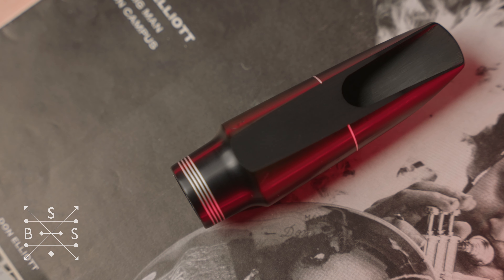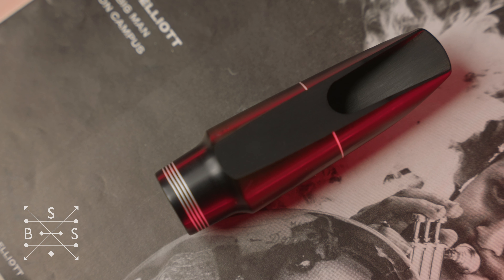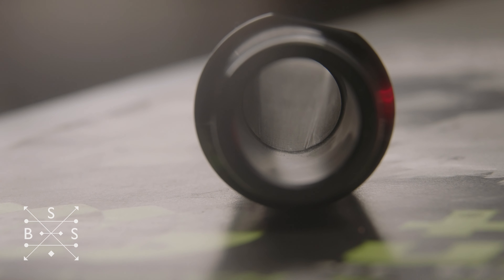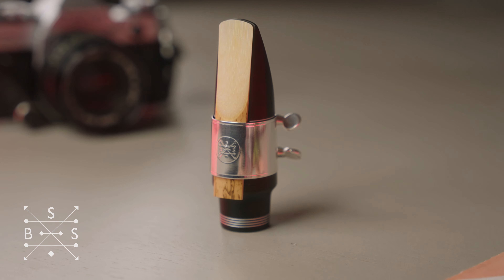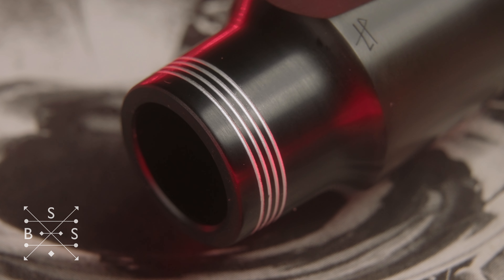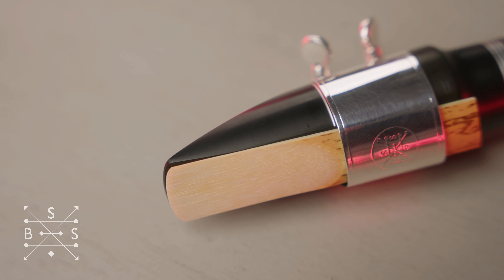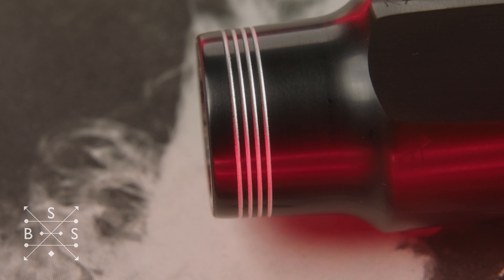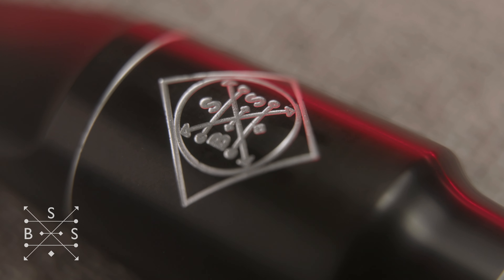The Boston Sax Shop R-Series Tenor Mouthpiece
There is something very intriguing about large chamber tenor saxophone mouthpieces. When they are right, they offer an incredible amount of spread and flexibility in tone that just can’t be beat.

However! Finding that perfect piece in vintage form and in a more modern tip size can be a challenge. Personally, I struggled for years to find a Reso Chamber model Link that once opened up retained all the characteristics and potential that I knew these pieces could have. Throughout the years of hunting, purchasing and paying for refacing I only lucked out on one! Inspired by that piece I spent the better part of a year to re-imagine it with power of CNC technology and after many prototypes, found that perfect balance of baffle profile for the larger chamber in bigger than vintage tip sizes. The R-Series is the large chamber mouthpiece for the modern player.

For me, the R-Series is simply put: lush. Yes, I know thats an esoteric word but I really think it fits! The large chamber provides a free and spread sound and the medium roll over baffle gives it plenty of power to project without losing the warmth and width of the tonal center.

As always, each Boston Sax Shop mouthpiece is hand finished in post CNC production and play-tested to my exacting standards here at the shop.